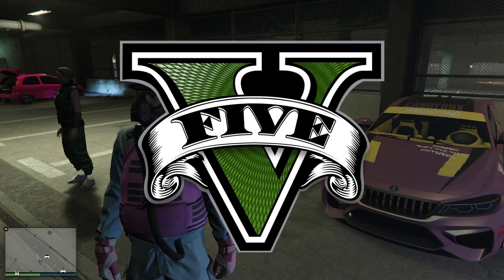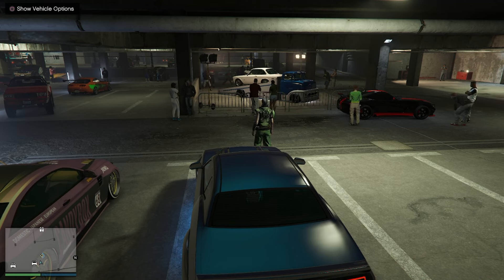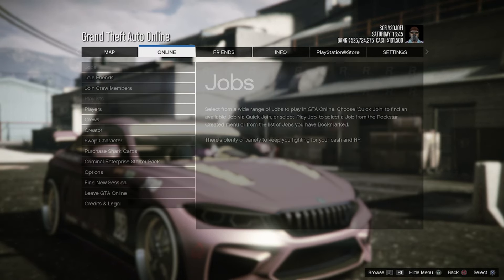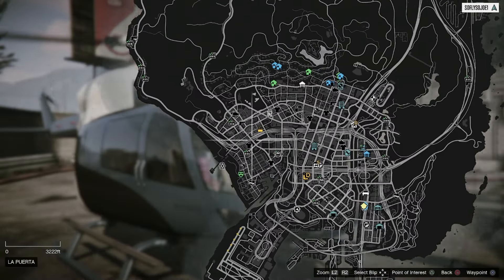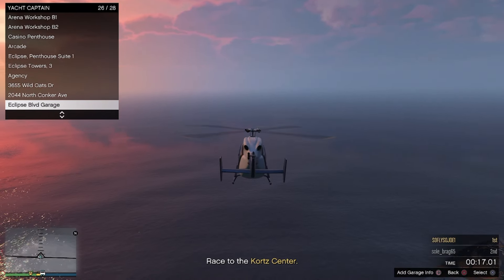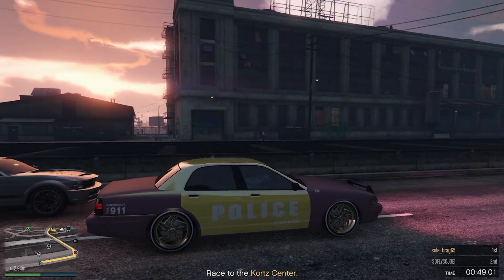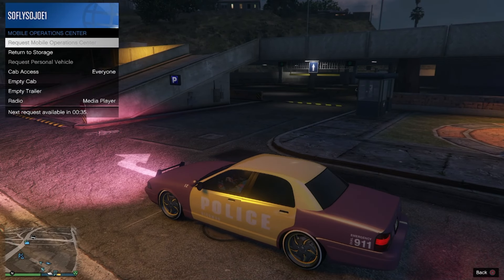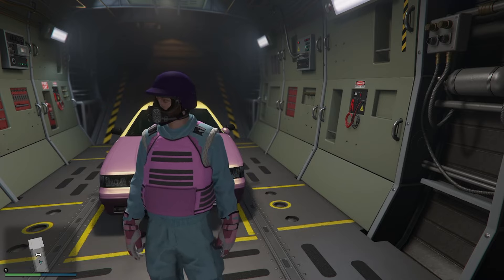*NEW* GTA5 CAR 2 CAR MERGE (PS4)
/ soflysojoe1

 • HOW TO FIX DAILY ...

 • GTAV Online Cop O...

 • How To Migrate Yo...

-🟢*UNLOCK* NEW UNRELEASED RARE DLC CLOTHING DRIP IN GTA5! (ALL CONSOLES)

 • *UNLOCK* NEW UNRE...

 • GIVE AND RECIEVE ...

🟢GTA5 GIVE ANYTHING TO FRIENDS FOR FREE GLITCH (GA2F) (still working after DLC)

 • GTA5 GIVE ANYTHIN...

 • COP CAR INSIDE A ...

 • How To Obtain The...

 • GTA5 HOW TO OBTAI...

 • 35+ GTAV SUPER MO...

🟢HUGE Changes Made In The GTA Online AFTER DLC you may not know!

 • HUGE Changes Made...

 • How To Job Telepo...

 • HOW TO GET CUSTOM...

🟢HOW TO GET GREEN, PINK, ORANGE & PURPLE JOGGERS AND COLORED HELEMTS  | GTAONLINE | PATCH 1.66

 • HOW TO GET GREEN,...

🟢*INSANE* AFK Peter Griffin Job - Insane Money & RP (999 Rounds) - GTA 5 Online (MAKE MILLIONS AFK)

 • *INSANE* AFK Pete...

 • GTA 5 Online  RUN...
     👉 SOFLYSOJOE1 #6656